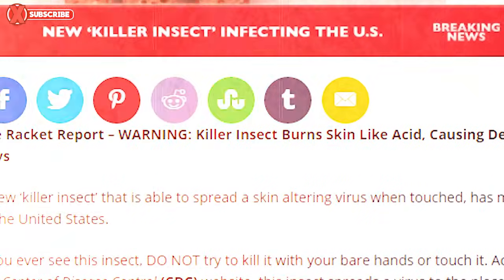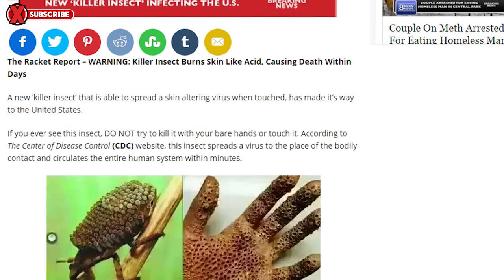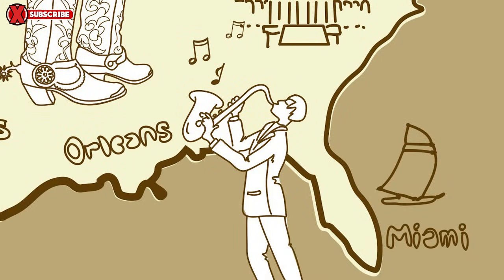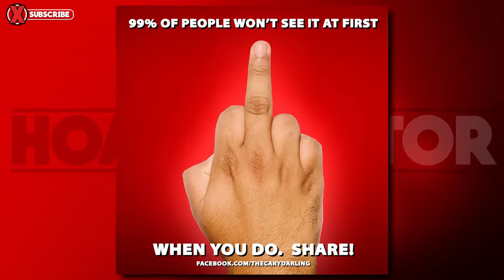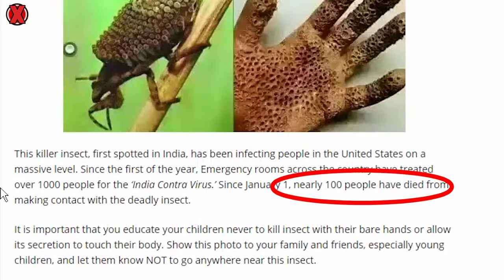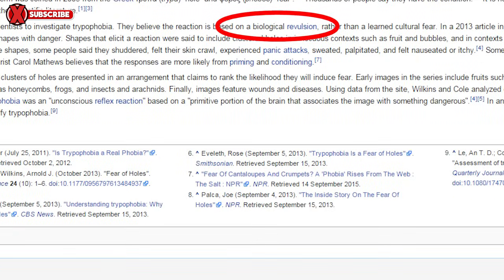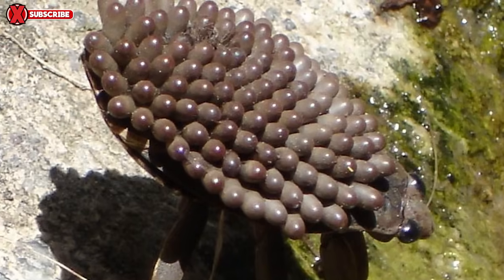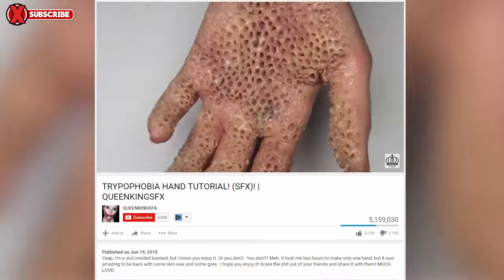TRYPOPHOBIA ALERT! Killer Insect Destroys Hand; Is It Real?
Trypophobia is it real? World's Most Dangerous Poisonous Insect.  Killer Insect Invades The United states.

Today we're investigating Trypophobia, the disease destroyed this woman's hand and is taking lives.

If you see this bug run, run as fast as you can.

This article which has been passed around social media along with this image, describes how this killer insect has invaded America and just touching it causes acid like burns on human skin and can lead to death within days.

It goes on to quote the website of the Center of Disease Control. (Actually Center for Disease Control and Prevention) claiming that “this insect spreads a virus to the place of the bodily contact and circulates the entire human system within minutes.”

What is this deadly virus they speak of?  Its the India Contra Virus. Named so because this deadly insect was first spotted in India.
Since its invasion of the United States 1,000's of people have been treated all over the country and as of January 1st of 2016, 100 people have died.

The states most affected by the virus are Utah, Arizona, Florida, Georgia and Louisiana.

Are the bug and video real?

The bug and video are 100% real, but the India Contra Virus is completely made up.
Let me break it down for you and why you should fact check everything you read before passing it.
However, if everyone did that, there would be no reason to make anymore videos.  So a quick shout out and thank you to all those who lack critical thinking skills and aren't skeptics.

First we'll break down the article and then the bug and video.

A quick look at the article will show you that:
#1 Its not the Center of Disease Control, but the Center for Disease Control and Prevention.
#2  No real sources cited.  Even though they cite the CDC as a source there is no clickable link leading to an article or quote on the official government site.
#3 They claim 1,000's of people affected and up to 100 have died.  This news would not just be on some random website on the net, but all over major media as well.
Look at how many news articles there are covering the Zika virus.
#4  If you look closely at this image you will recognize  this one as an image that gets attributed to another hoax disease called the lamprey disease.
Named appropriately because someone just photoshopped a couple of lamprey eel mouths over some fingertips in order to trigger what some call a phobia, but is most likely a biological revulsion called...
Trypophobia.
Trypophobia while not a recognized condition, describes an irrational fear of holes.
Images like these are used often and in most cases as clickbait to get you to visit a website, or watch a video like this one.  Admit it, you wouldn't have watched the video if I used this image as the thumb

The bug is a giant waterbug found in North America, South Africa and India and is completely harmless.
The male of this insect exhibits what is called male parental care which means the female actually lays about 150 of her eggs on his back leaving him to take care of them.

This particular image was taken from this video which originated from a YouTube channel that focuses on special effect make up tutorials where QUEENKINGSFX has an entire playlist devoted just to phobias.
This disturbing effect was apparently created using spirit gum and peanut butter.  Check out her entire video if you can muster up the courage to sit through it all.

TRYPOPHOBIA HAND TUTORIAL! (SFX)! | QUEENKINGSFX